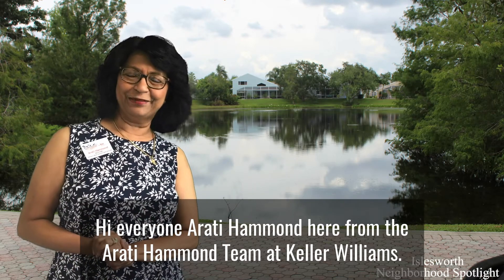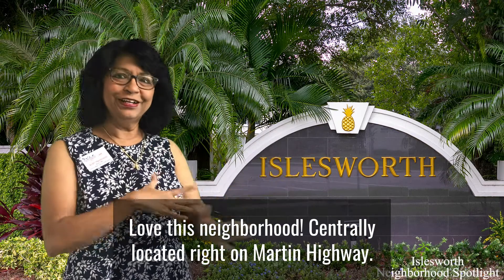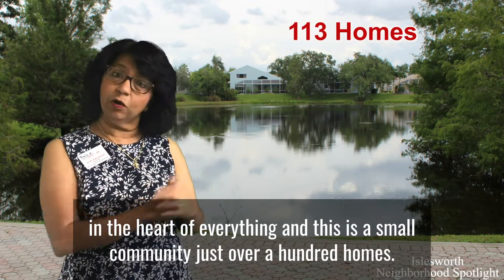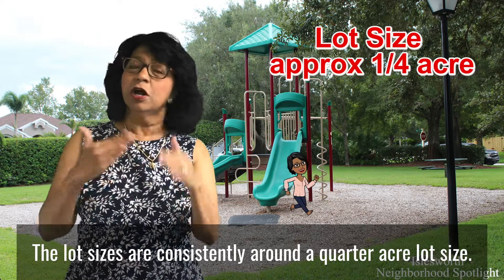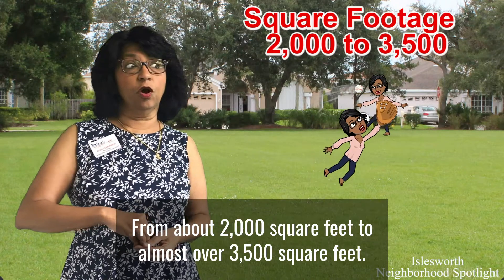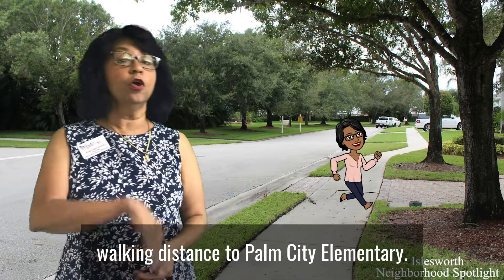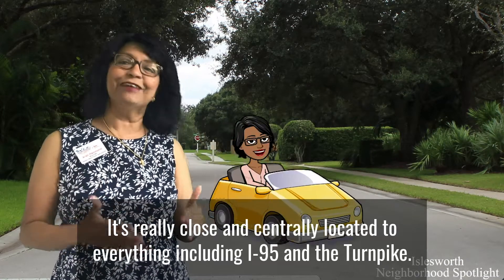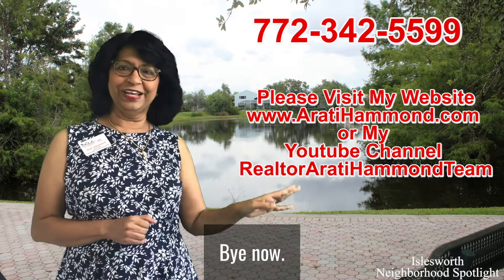Neighborhood Spotlight- Islesworth, Palm City, FL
The decision to buy or sell a home shouldn’t be made lightly. Here at the Arati Hammond Team, we  make dedicated effort and committment to you, so that decision making process for you is easier - By providing you with relevant, educational information, real estate market updates, tips and things to consider that you have'nt thought of- about the real estate market right here on our YouTube channel.

Whether you’re looking for helpful tips about buying a home, selling a home, or the latest market statistics, we’re here to bring that information together all in one place. We have a passion for people and helping homebuyers and home sellers achieve their goals and we’d love to talk to you about how we might help you achieve yours.